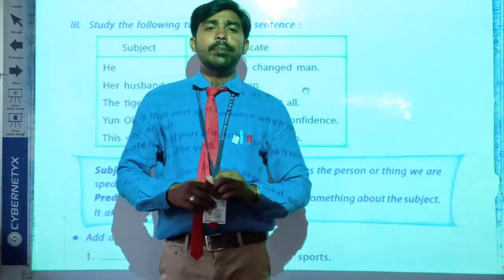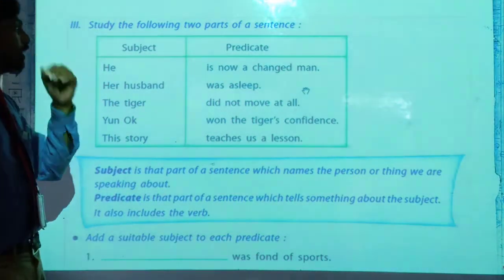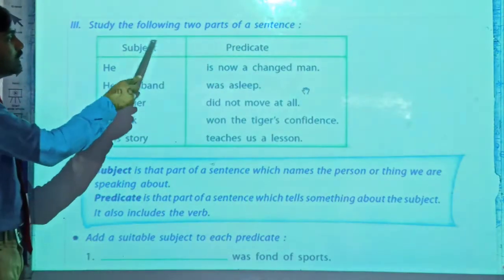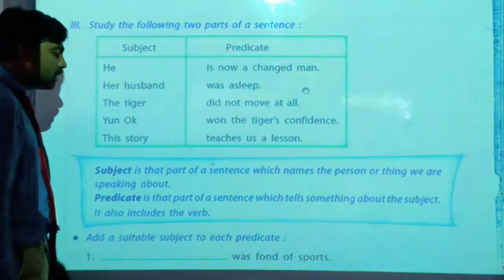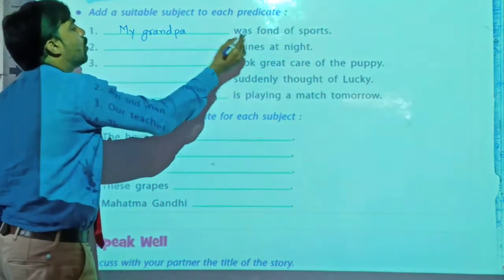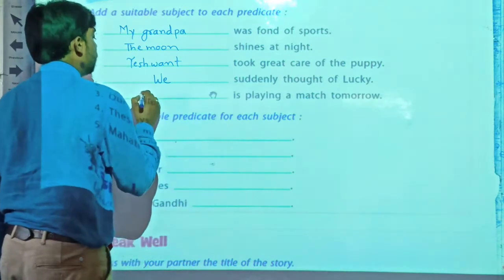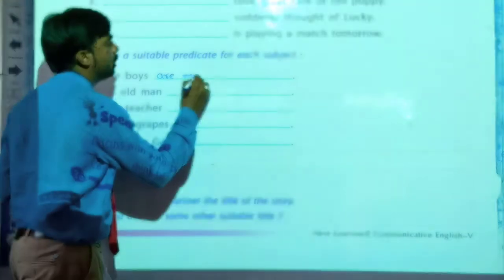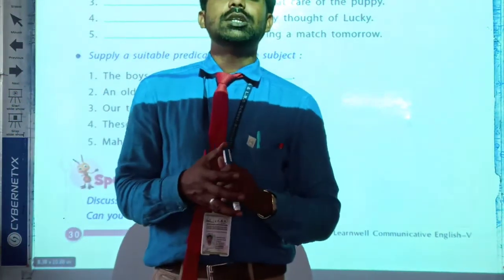PARTS OF SENTENCE SUBJECT AND PREDICATE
LBS school ( Riyaz sir Kurundkar)
class 5th
sub:- English (grammar)